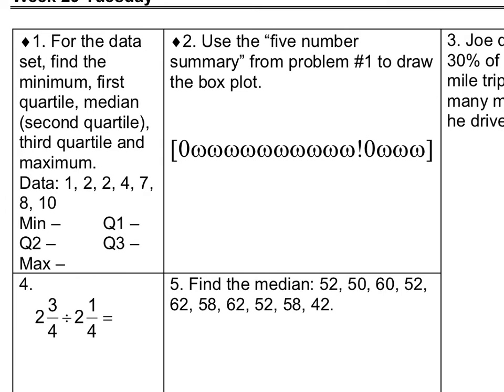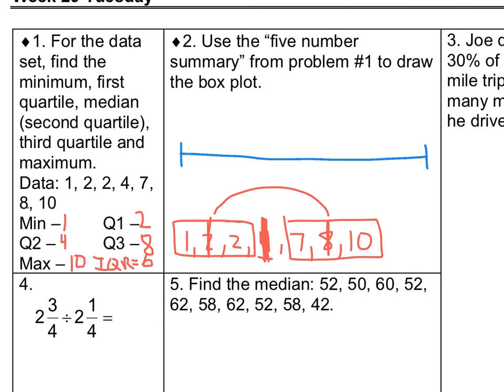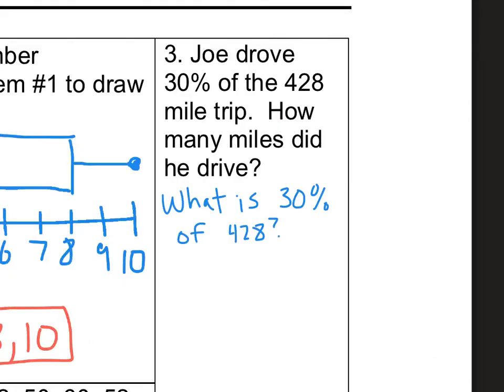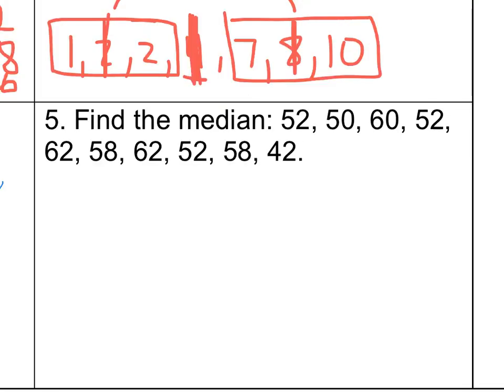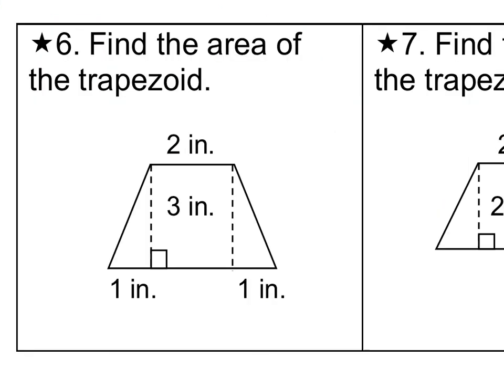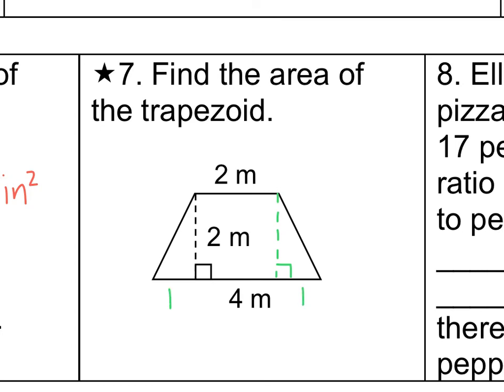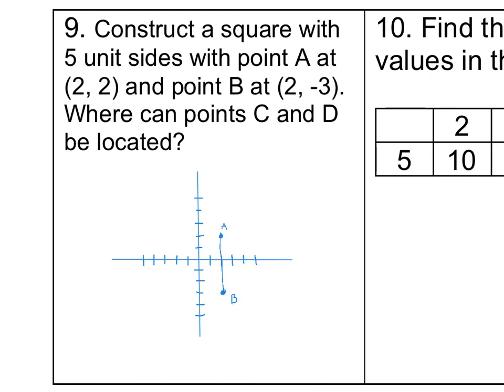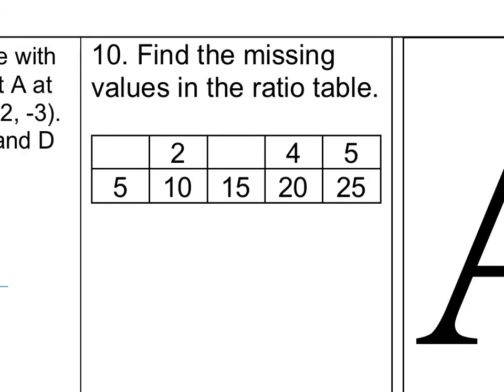Morning Work Tue. W29